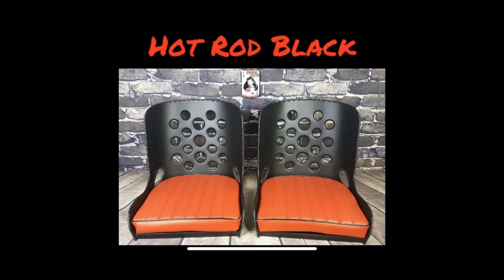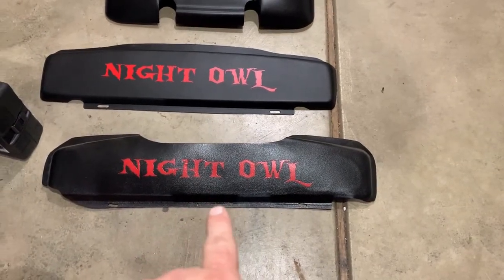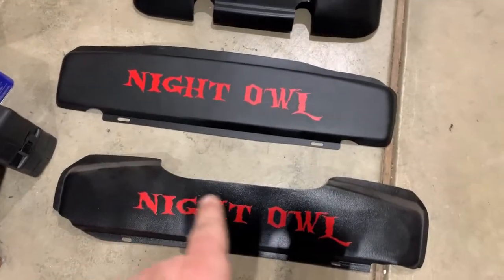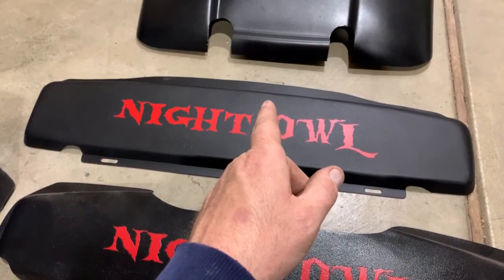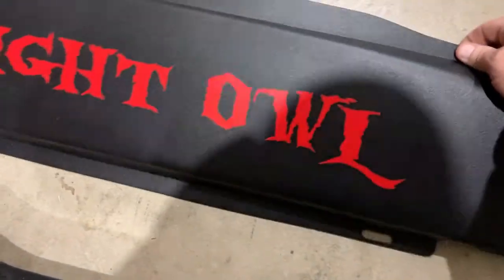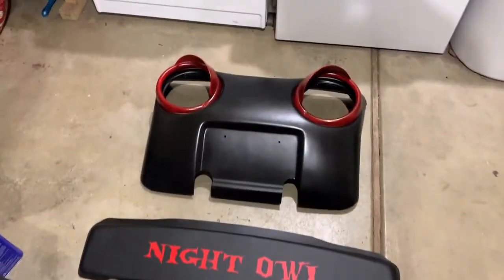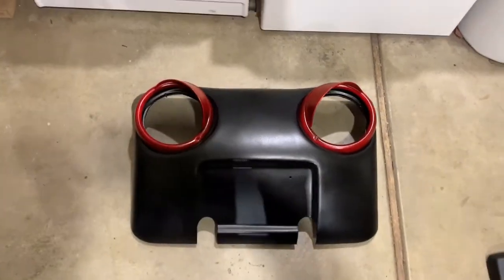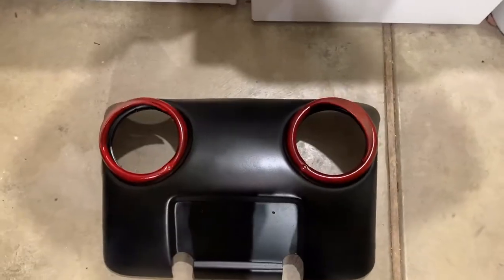Off Axis Builds Monday Meet up May 11 (68 Volksrod Build Night Owl)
Also Check out me out and follow me on

Also if you would like to become a Patreon of my channel. please check out my Patreon page and view my videos before they are aired on my you tube channel.  Also you can help me to build my channel by donating to my channel and become a subscriber.